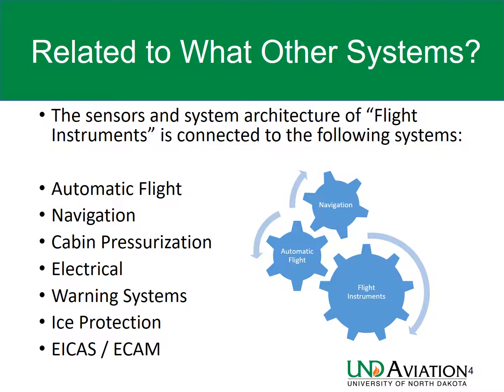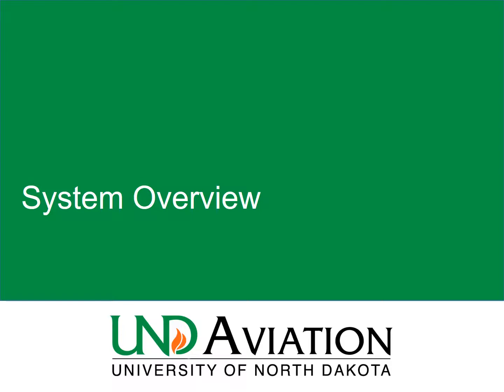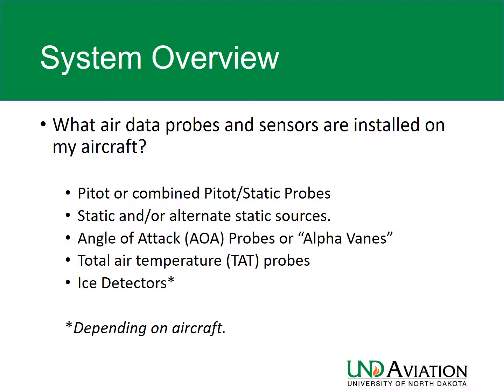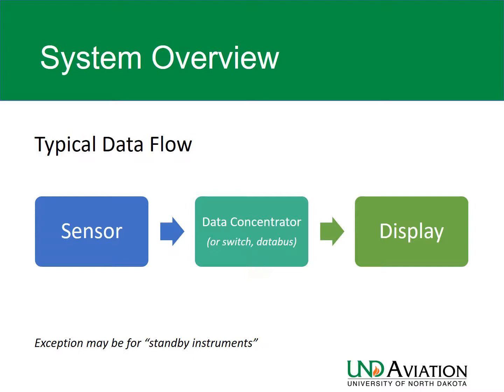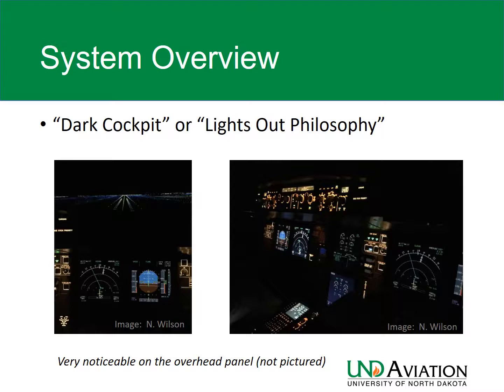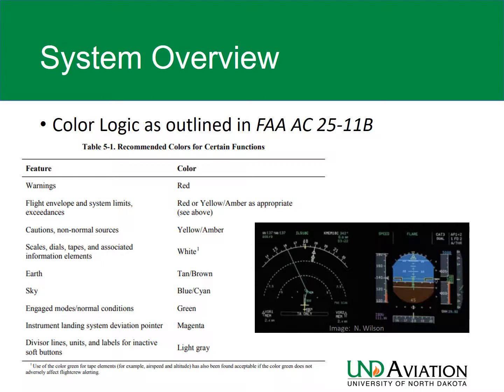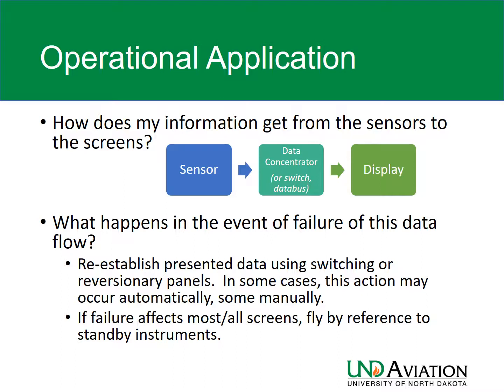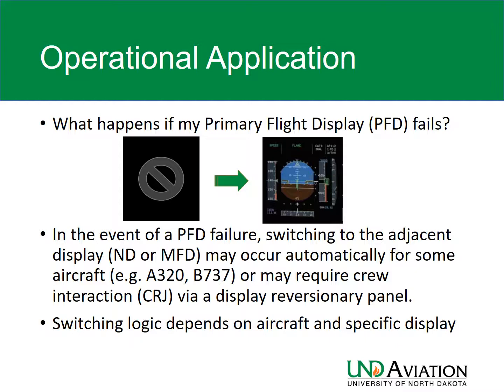02 Flight Instruments and Displays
Pre-Lesson for Transport Category Aircraft Systems on Flight Instruments and Displays (aka EFIS or EIS).  To be partnered with the appropriate aircraft specific module.